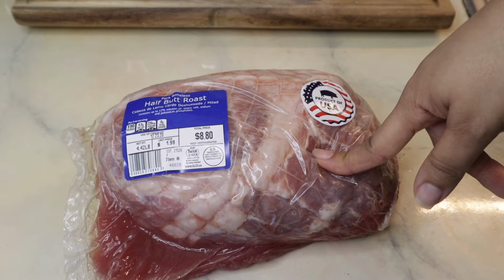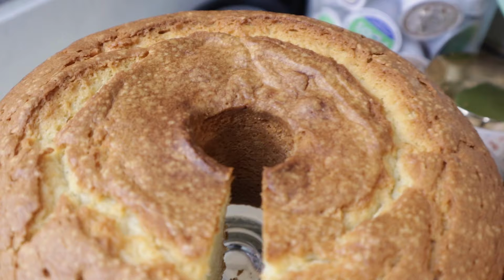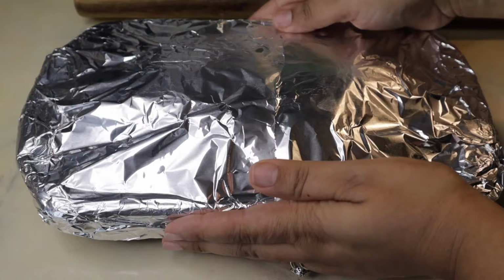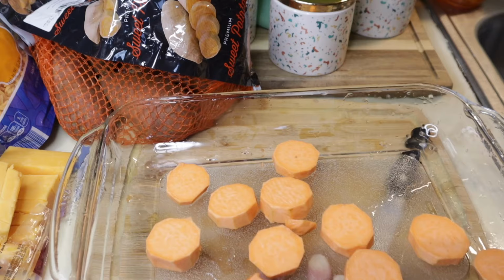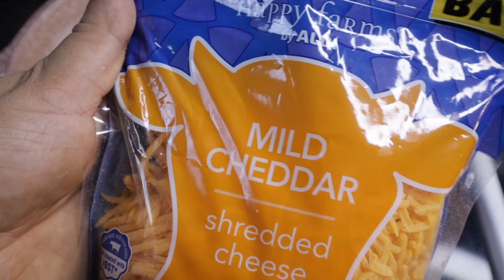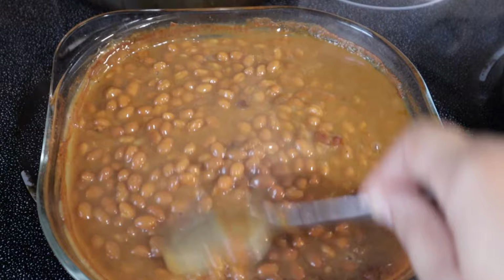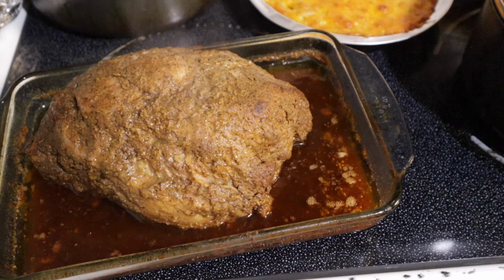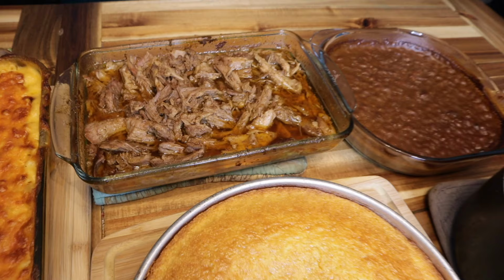Christmas Morning, Family Brunch + Cook Dinner With Me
Welcome to my Christmas Dinner Video. It includes Christmas Dinner prep, a sneak peek at Christmas morning, our yearly family brunch and cooking dinner with me. Enjoy!

*MENU*
Pulled Pork
Baked Beans
Potato Salad
Green Beans
Macaroni & Cheese
Cornbread

*PRODUCTS*
Mixing Bowls
Ikea Utensils

*GEAR:*
Canon EOS M50 kit w/15-45mm lens